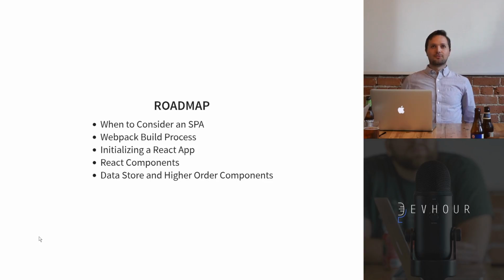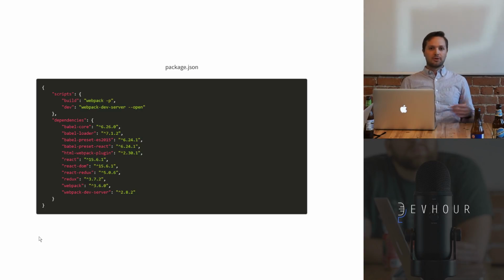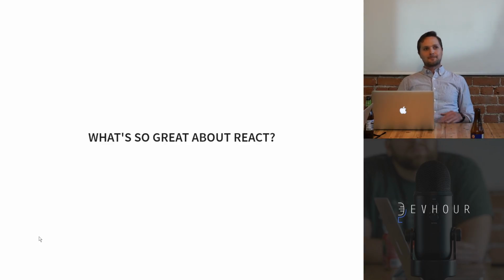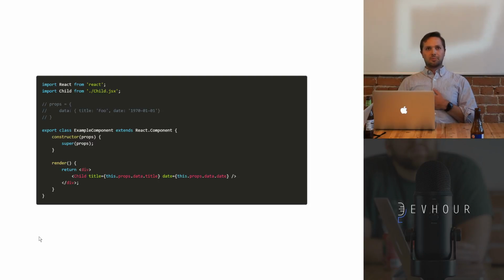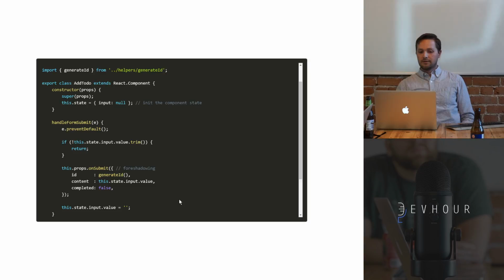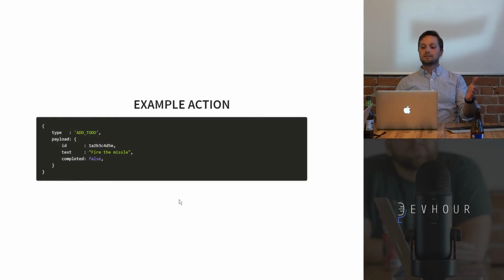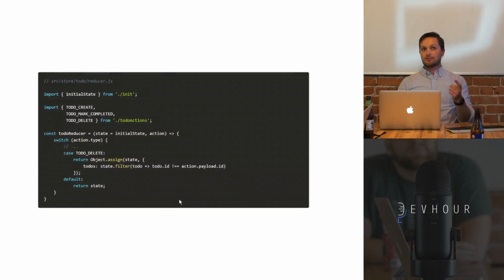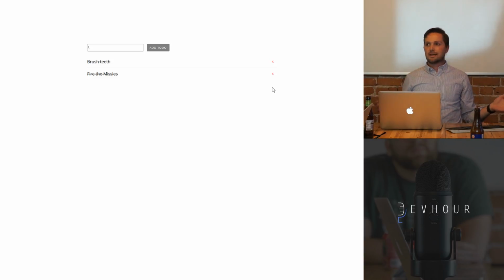DevHour: Single-Page Applications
"Single-Page Applications" presented by Nathan Burkett

Single-Page Applications (SPAs) are Web apps that load a single HTML page and dynamically update that page as the user interacts with the app. Popular examples of single-page apps include Twitter, Facebook and Gmail. This DevHour conceptualizes and walks through bootstrapping a React application with a Webpack build process and Redux data store.

About DevHour

DevHour is an interactive online webinar for all web developers which is broadcasted live from the By the Pixel office in Denver, CO. Each DevHour focuses on a new and interesting topic in software development.

About By the Pixel

By the Pixel is a digital agency based in Denver, CO. We focus on custom web design and development for a wide range of industries. We created DevHour as a way for us to not only share what we're learning but to also gain knowledge and insight from other developers who are equally as passionate about what they do.

Visit bythepixel.com to learn more about our work and culture.